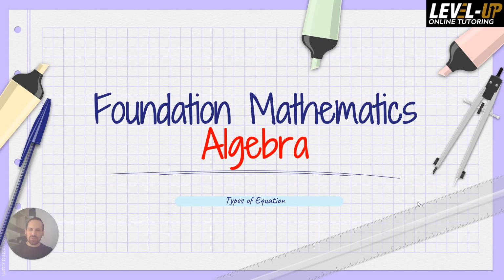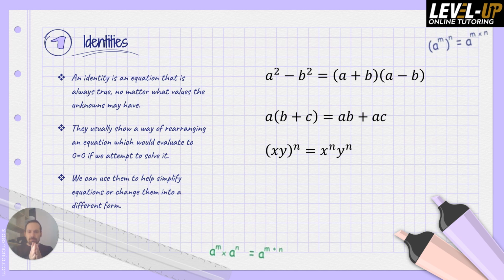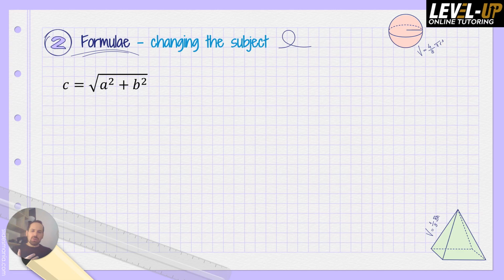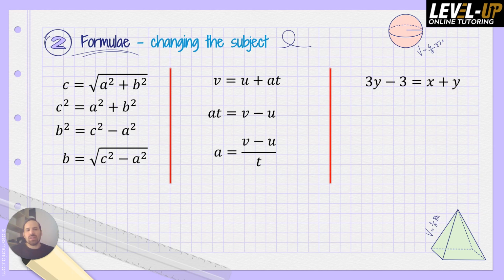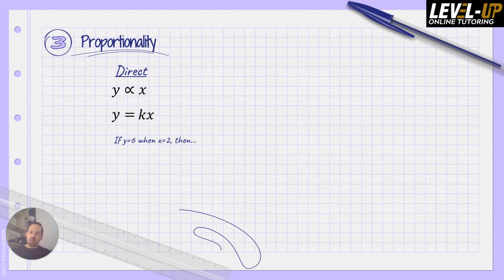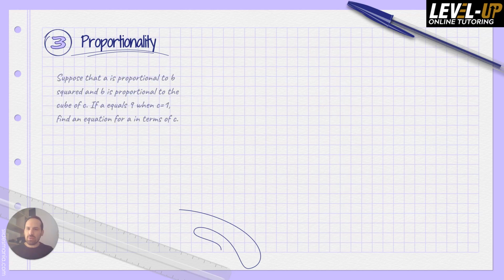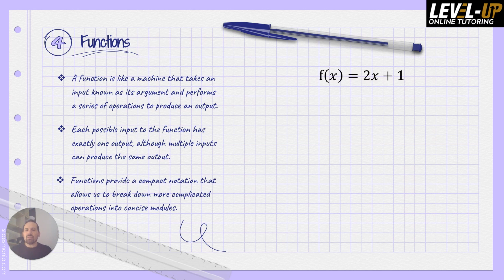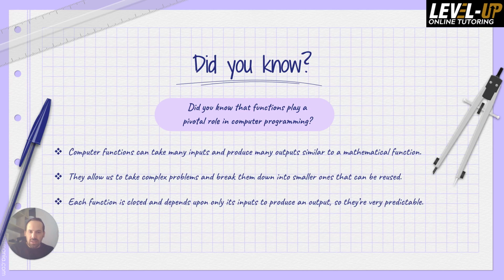GCSE Foundation Mathematics Algebra Types of Equation